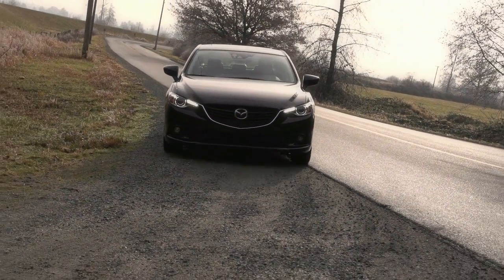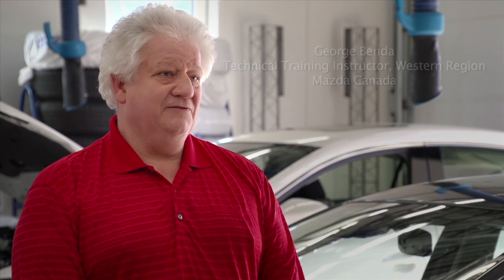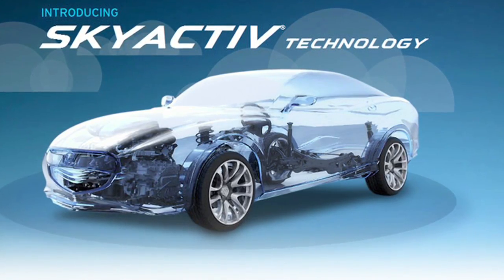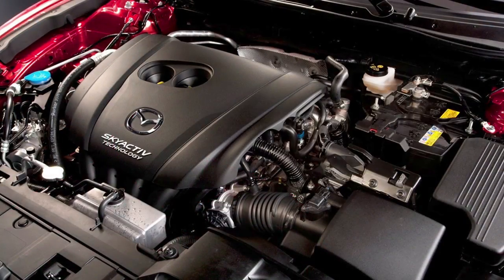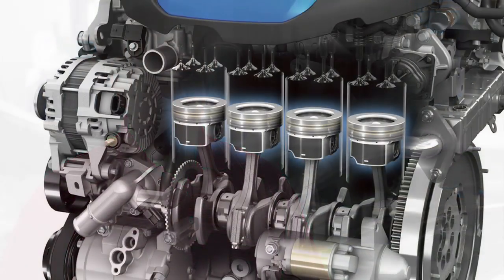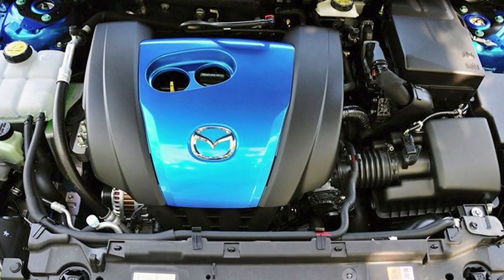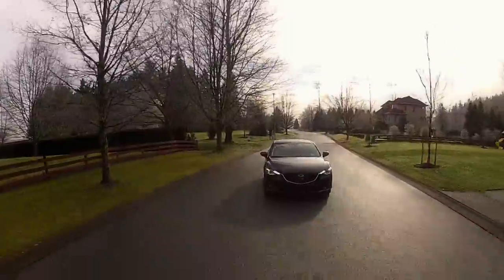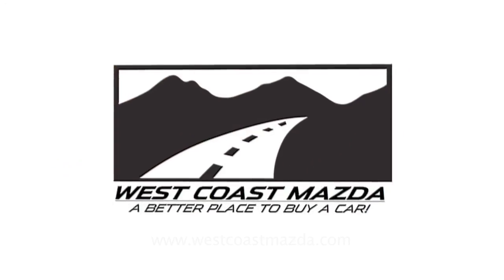What is SkyActiv Technology All About? Part 1-4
What is SkyActiv Technology?

A lot of people ask why Skyactiv? We believe the sky is the limit. The sky is blue, the engine cover is blue, it is a great car and the sky is the absolute limit to what we can do.

We are not going to stay the same old manufacturer that we were. We are going to go sky is the limit. We go with SkyActiv, Sky Drive, Active Sense we are moving ahead.

SkyActiv technology is a philosophy of design that Mazda has some up with over the past 10 years or so where we take a look at the engine, the drivetrain the whole car and say "How can we improve on what we have done historically, what the industry has historically done and we have picked the whole car apart and ask our engineers "How can we improve this? If you had a clean sheet what would you do?" So the design engineers came up with the new body style; something that flows, something lighter and stronger. The heart of the entire thing is the engine and transmission so we came up with the idea that if we changed the compression ratio to 14:1 or 13:1 in Canada with regular fuel. How did we do that? By changing valve timing we leave the intake valve open a long time and opening the exhaust valve late.

Then we looked at the lubrication system and said why do we have to have oil pressure all the time? Why don't we lower the oil pressure and raise it when we do. The cooling system so we made the water pump smaller and therefore there is less friction. If we have less drag on the belts we can make them smaller. We also added direct fuel injection.

Come find out why were a better place to buy a car. Head down to West Coast Mazda and check out SkyActiv for yourself.

20000 Lougheed Highway
Pitt Meadows, BC
V3Y 2S9
Canada